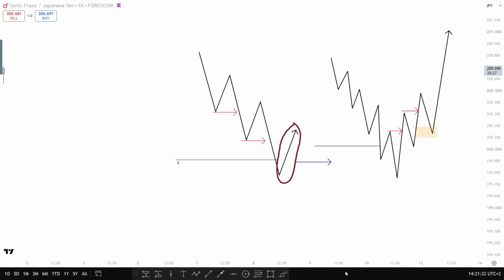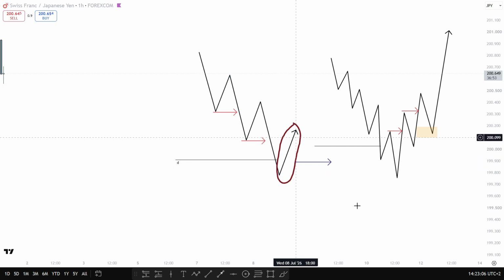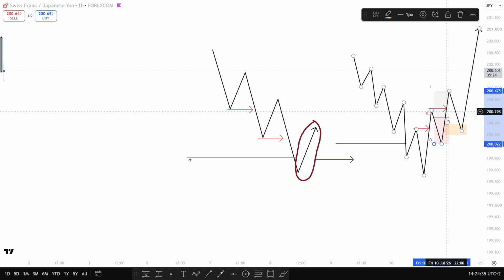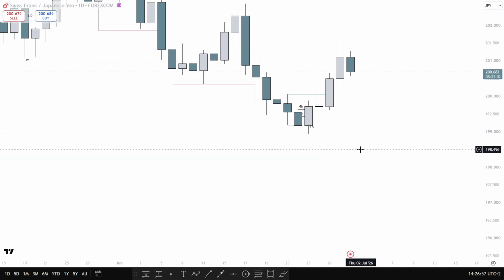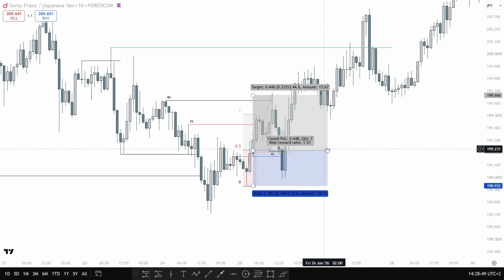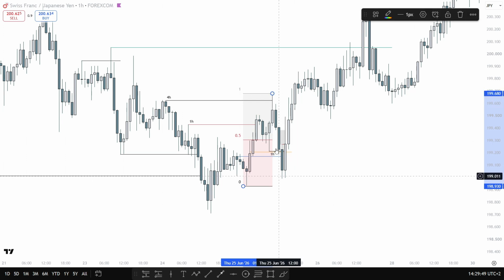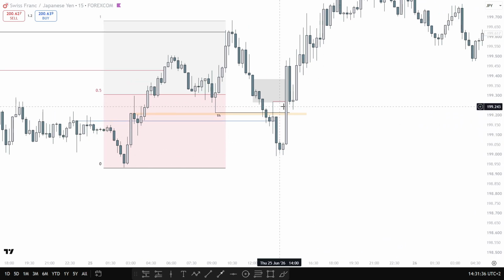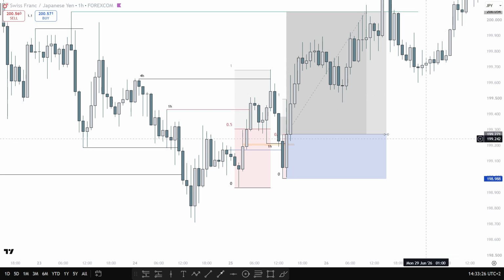Do you really know how to spot a pullback?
Most traders lose money because they try to trade every pullback.

In this video, I break down the difference between countertrend trades, pullbacks, and true market reversals using simple market structure concepts that anyone can understand.

If you've ever found yourself buying the bottom too early or selling the top before confirmation, this video will change the way you read price.

More importantly, I'll show you why the best traders don't chase reversals—they wait for the market to prove that a reversal has actually begun.

In this video you'll learn:

✅ The difference between a pullback and a reversal
✅ How to identify high-probability countertrend setups
✅ When market structure actually shifts
✅ Why most reversal traders lose money
✅ How to simplify your trading decisions

Remember:

Your job isn't to predict reversals. Your job is to protect capital until the market confirms one.

Welcome to the Grind.

countertrend trading
market reversal
pullback trading
market structure
forex trading
smart money concepts
ICT
ICT trading
price action
CHOCH
BOS
forex education
forex strategy
reversal strategy
trend reversal
how to identify reversals
trading psychology
risk management
capital protection
funded trader
prop firm
price action trading
forex beginners
advanced forex
liquidity
trading discipline